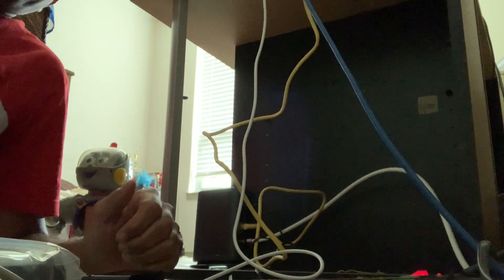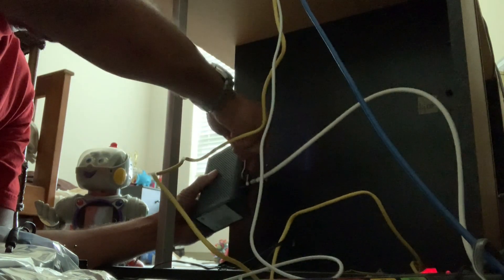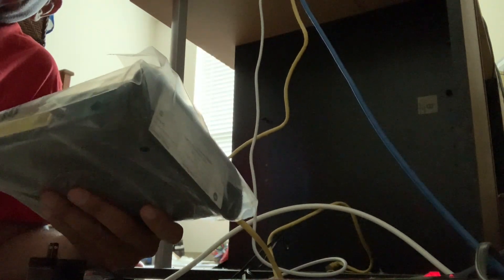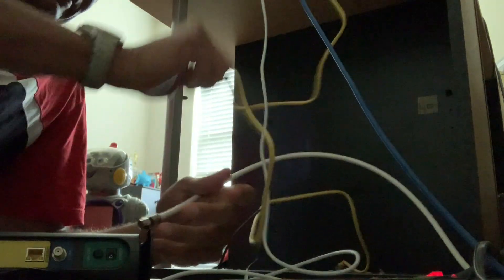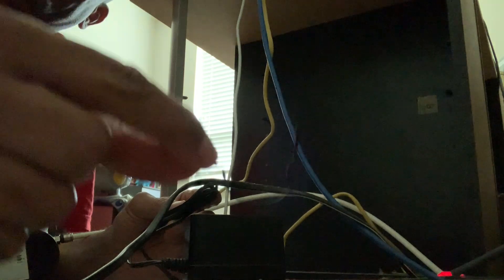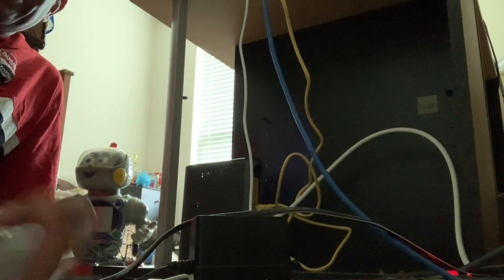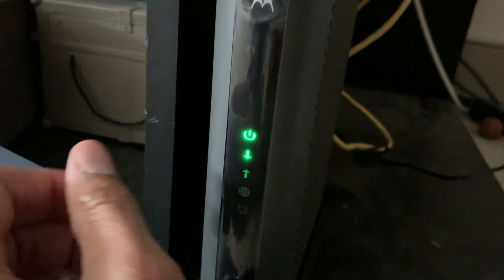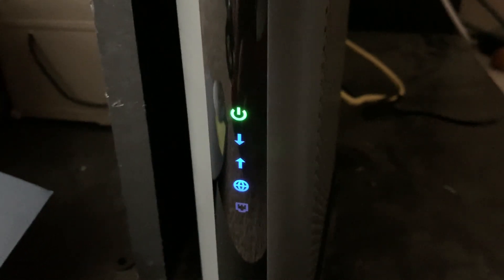Motorola MB8600 DOCSIS 3.1 Setup for Dummies (i.e. Me)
Motorola MB8600 DOCSIS 3.1 Setup

Model MB8600 supports ultra fast DOCSIS 3.1 and also falls back to the fastest DOCSIS 3.0 32x8 speeds. It features low latency, for the fast response needed for many interactive games. Model MB8600 supports Ethernet Port bonding, essential for delivering 1 Gbps and higher speeds. It includes DOCSIS 3.1 Active Queue Management (AQM), which accelerates page loads, gaming, and video conferencing. Motorola extras including advanced surge and lightning protection, easy installation, a 2-year warranty, and superb customer support, Model MB8600 is a great choice for customers who want ultra fast cable modem performance both today and for years to come. MB8600 is certified for Comcast XFINITY®, Comcast Business, and Cox Communications and typically saves $120 per year in cable modem rental charges.